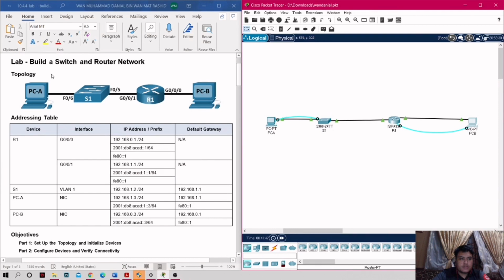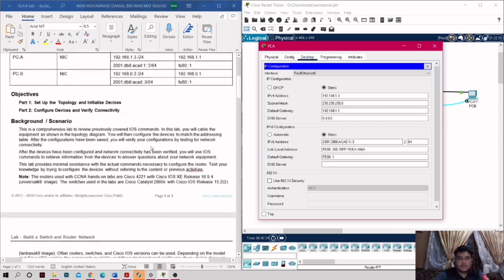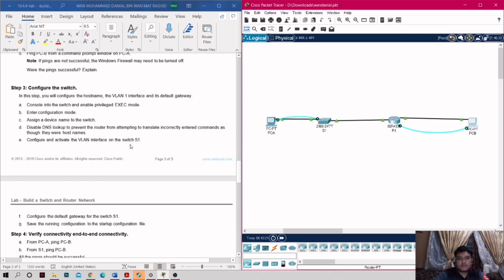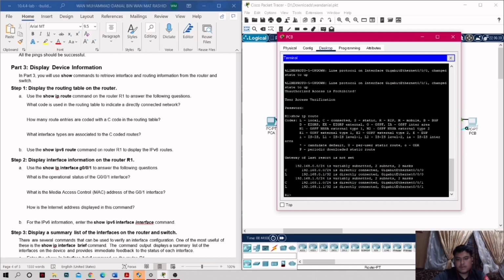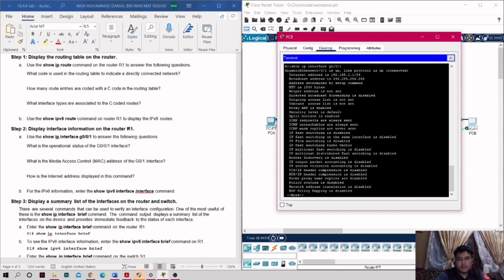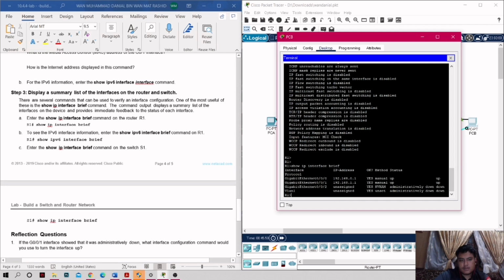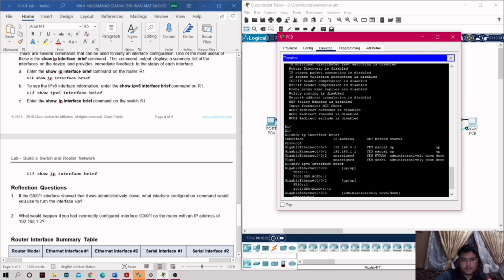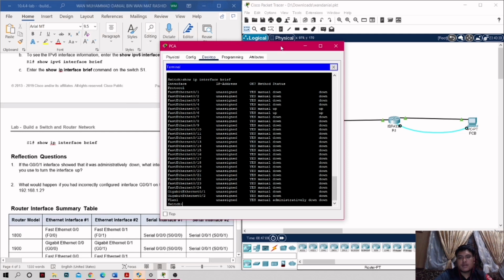wan danial itt531